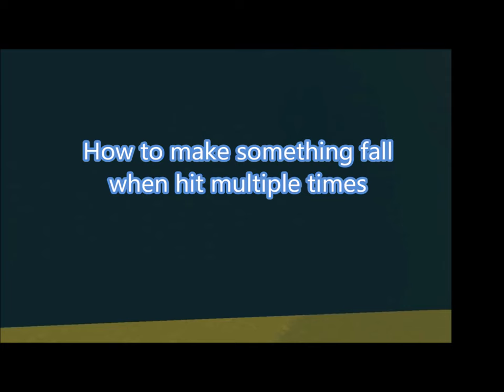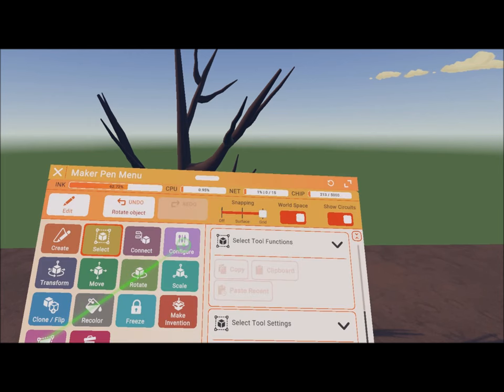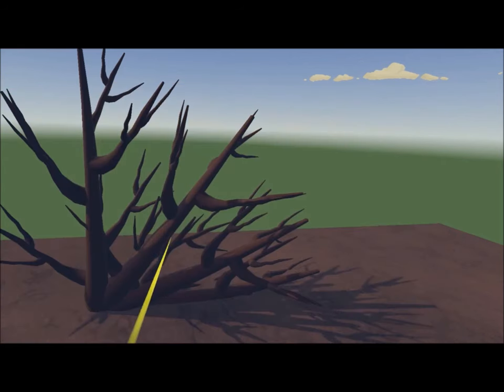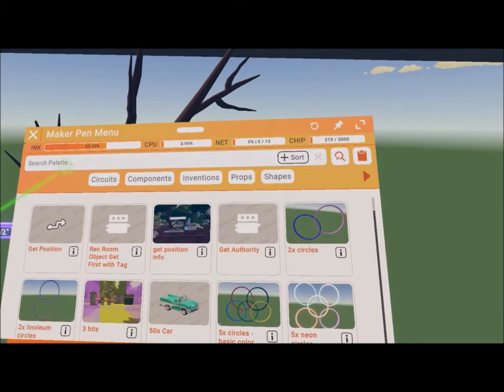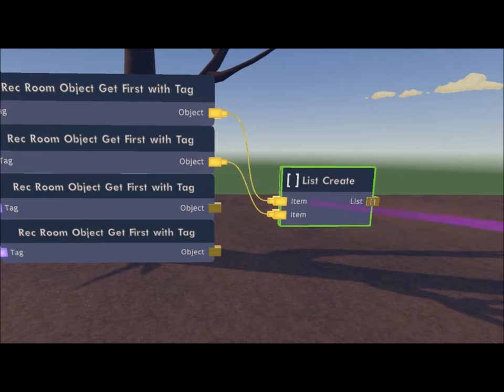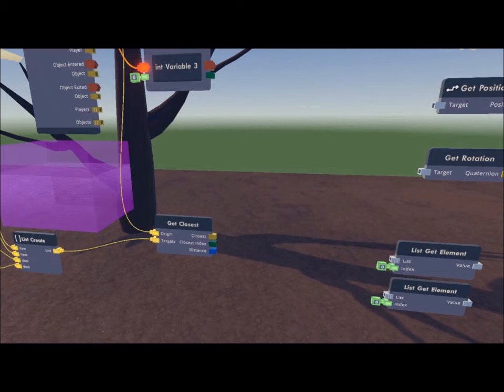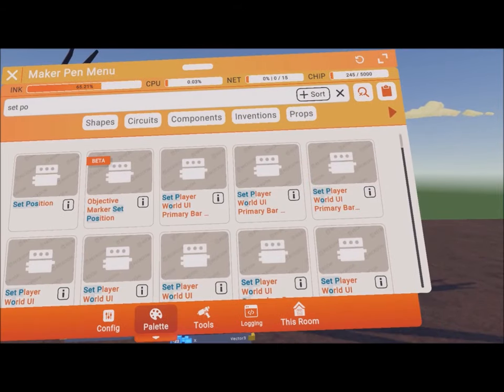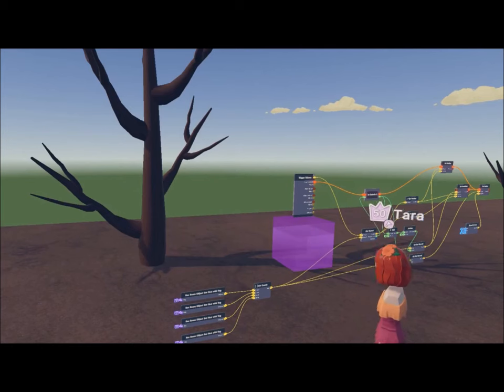How to make something fall when hit multiple times - Rec Room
In this video, I'll show you a simple yet powerful technique: triggering movements with precision. Learn how to make objects respond every time they intersect with a trigger volume. Whether it's your player character brushing against it or any object within your game world, we've got you covered!